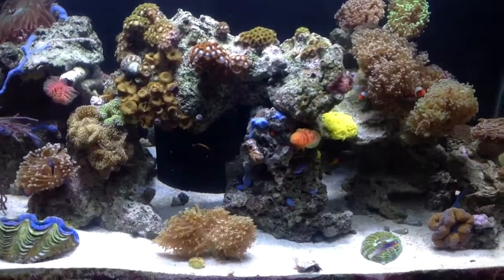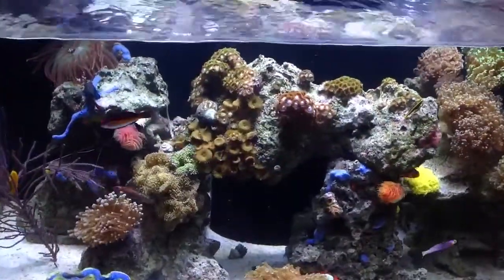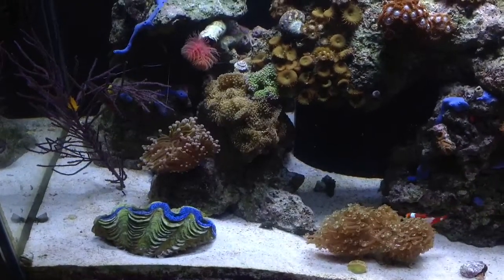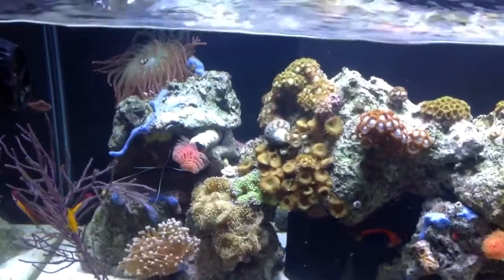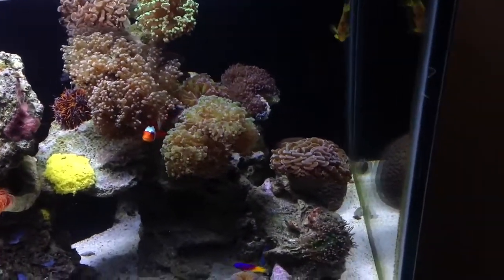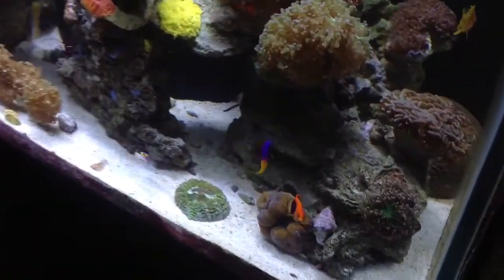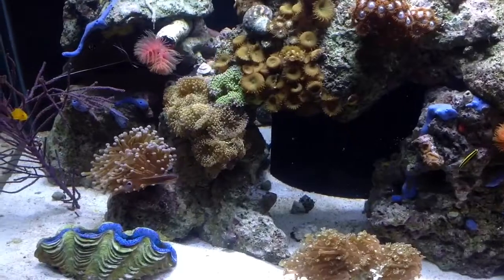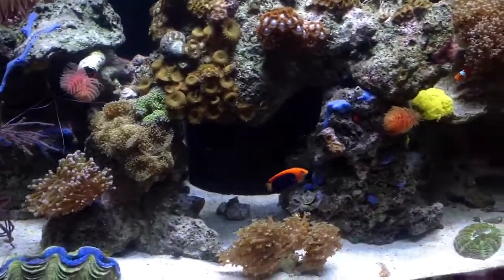Rimless Tank Deep Blue Professional 57 Gallons- 21st update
Skunk shrimp, fire shrimp, coco worm, sponge (blue, orange, red, yellow), royal gramma. Rose bubble tip anemone,naoko wrasse, helfrichi firefish, flaming prawn goby (spikefin goby), meat coral, avelopora, dragon pipefish